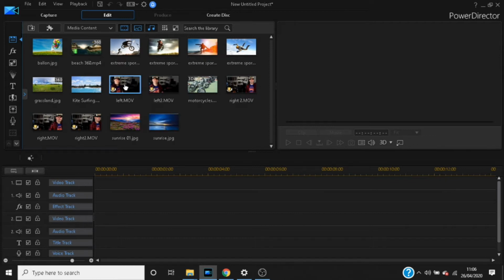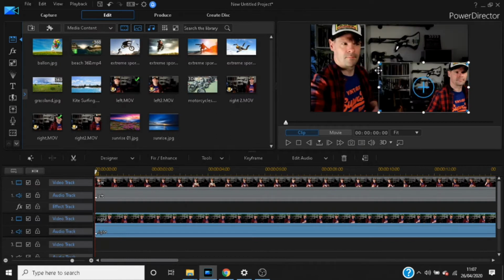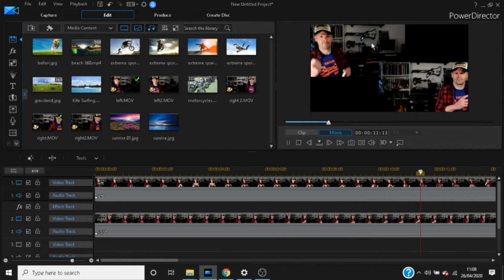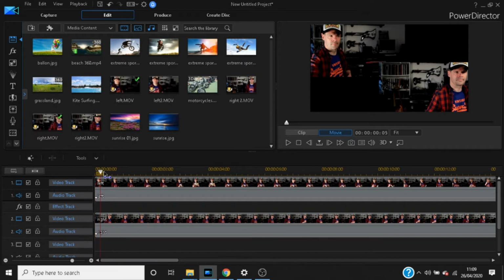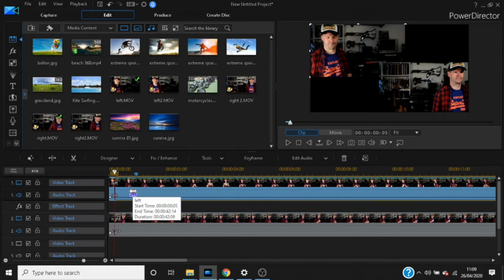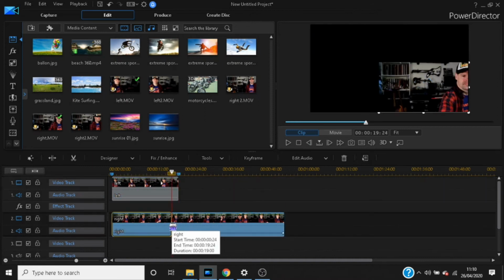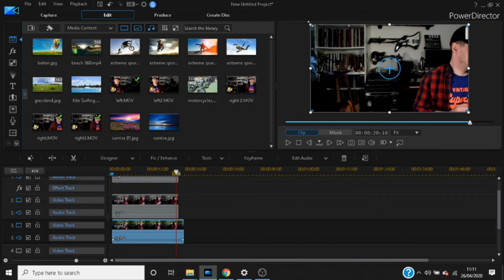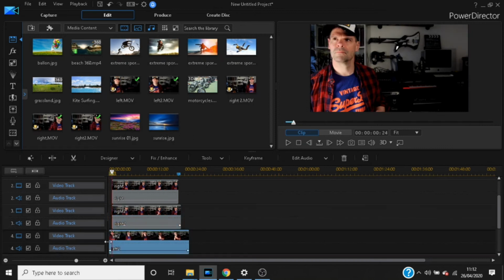Skilz4UMedia - Power Director 16 - Video Tutorial #4 - Basic picture in picture effect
To purchase a copy of POWER DIRECTOR or the latest version check out: Amazon: CyberLink PowerDirector 18 Ultimate Cyberlink Power Director 16

Ultimate - Creative Movie Making (PC)

Sigma 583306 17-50mm f2.8 EX DC HSM Optical Stabilized lens for Canon Digital SLR Cameras with APS-C Sensors

Viltrox RB10 x 2

Canon 750D